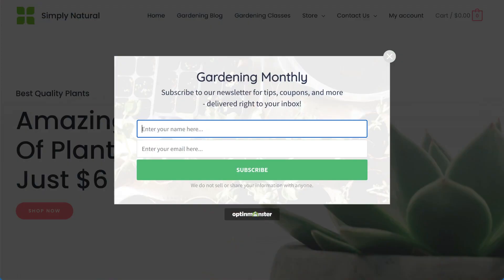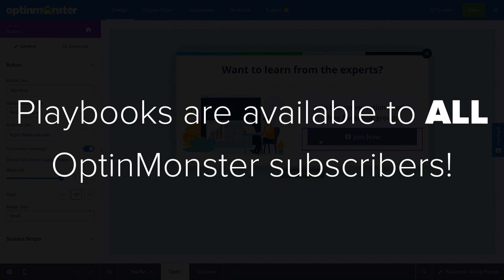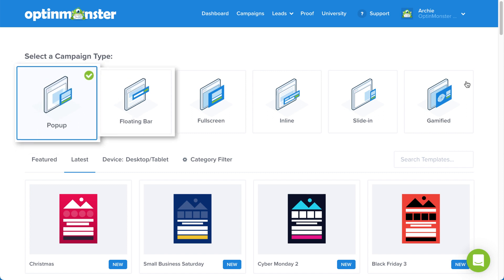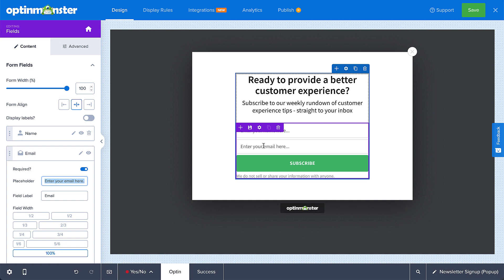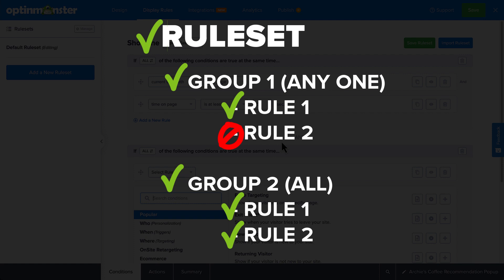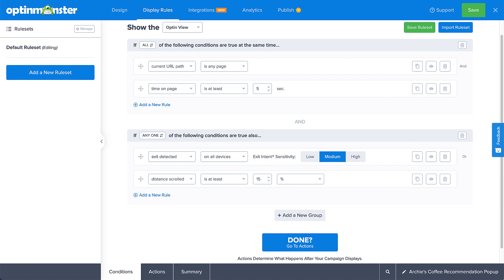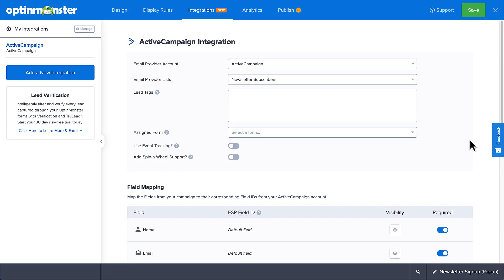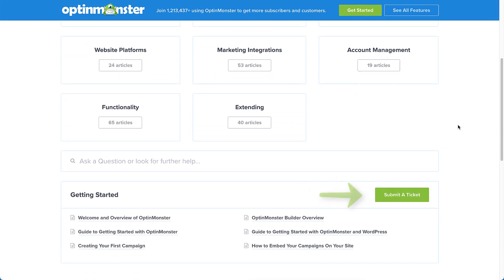How to Create Your First Campaign in OptinMonster (Latest Version)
OptinMonster makes it easy to create campaigns that convert your website traffic into leads and customers. In this video, I’ll show you how to create your first OptinMonster campaign.

•  40 Exit Popup Hack That Will Grow Your Subscribers and Revenue

•  30 Content Upgrade Ideas to Grow Your Email List